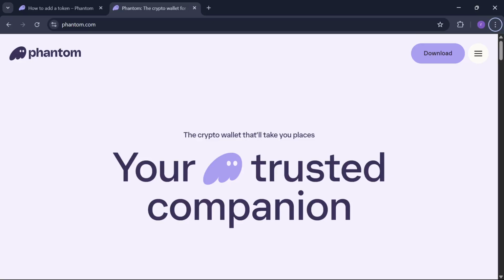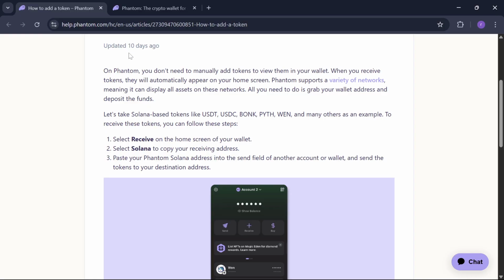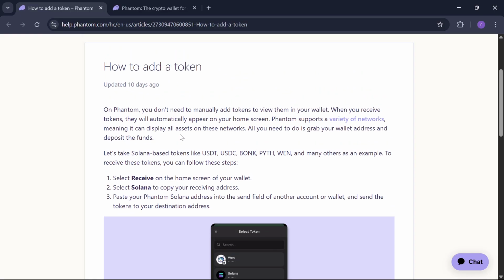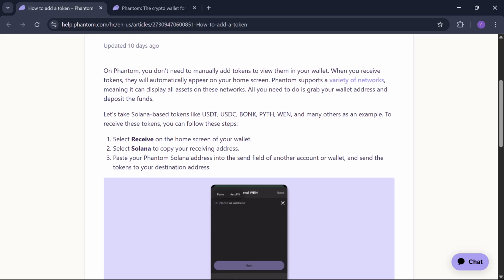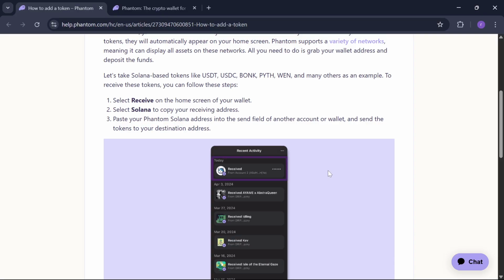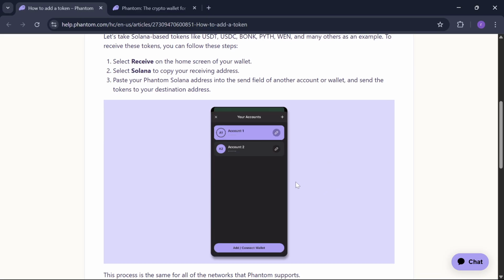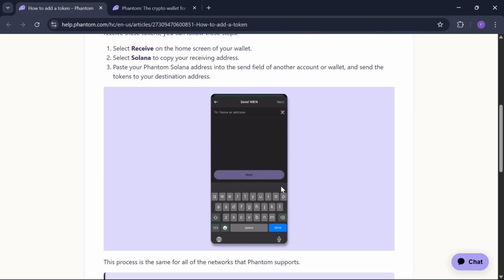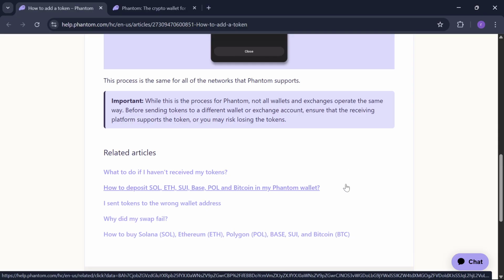How to Add Token to Phantom Wallet -2025 (Guide Complete)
- In this video, you’ll learn how to add token to Phantom Wallet quickly and easily. We’ll guide you through the steps to import custom tokens, manage your crypto assets, and secure your wallet. Whether you’re new to Phantom Wallet or want to expand your token list, this tutorial covers everything you need. Keywords: Phantom Wallet tutorial, add custom token Phantom, crypto wallet guide, Solana wallet tips, manage tokens Phantom.